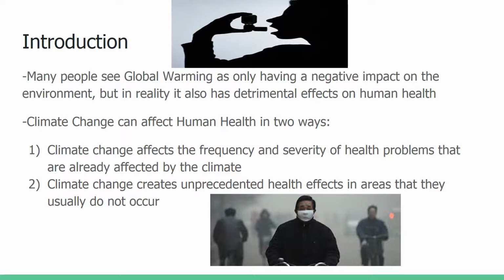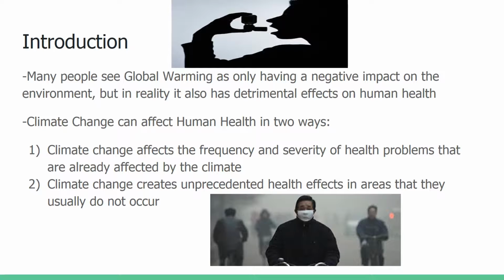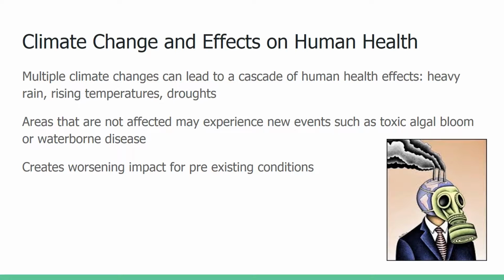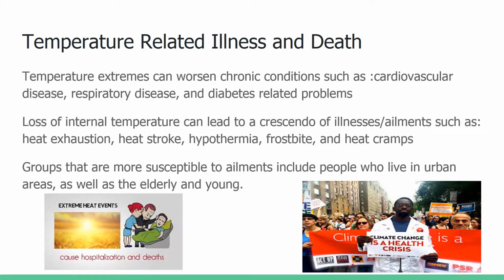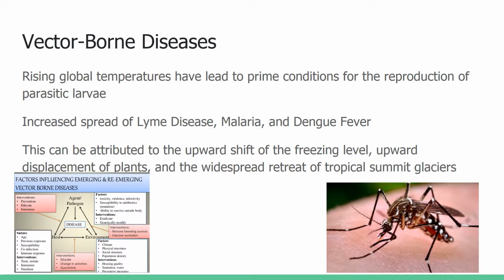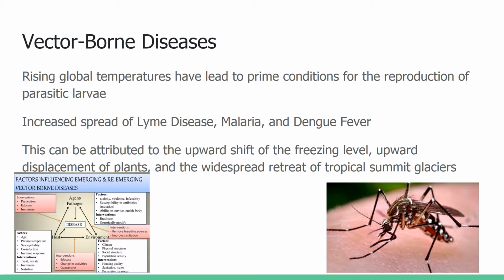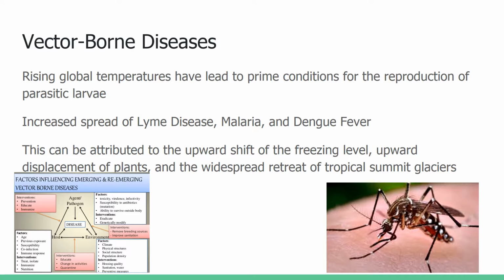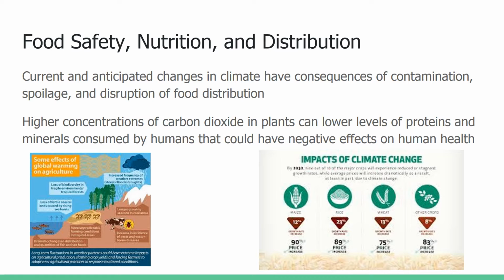Global Warming and Impacts on Human Health1